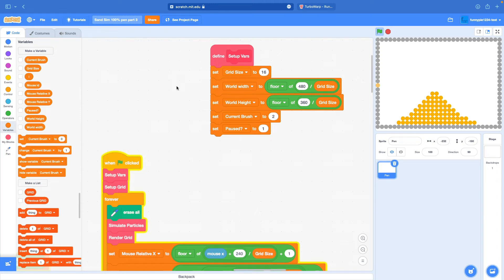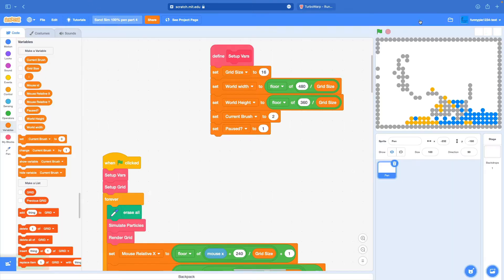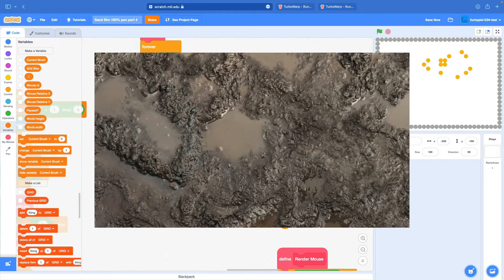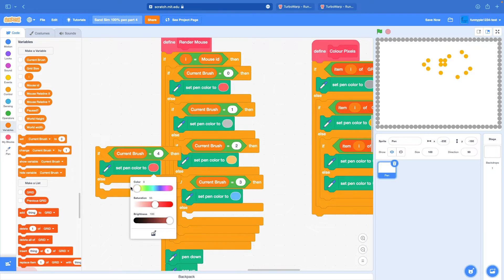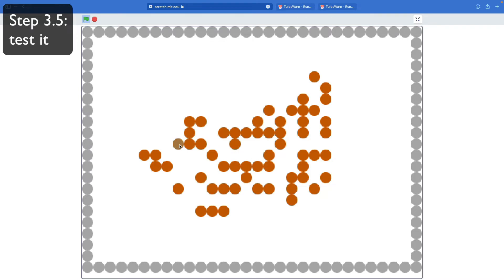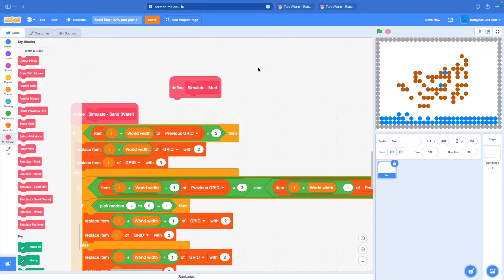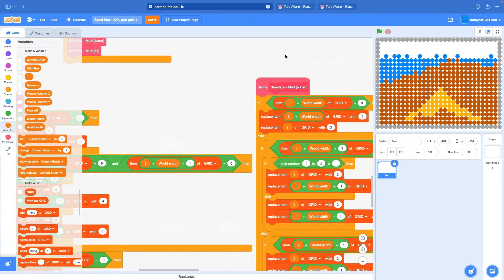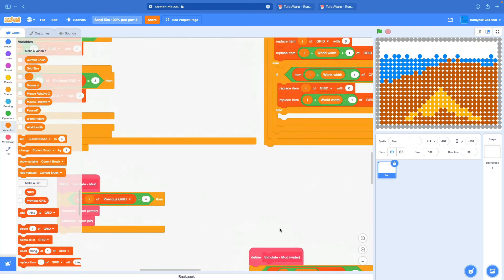How to Make a (100% pen) Sand Simulation in Scratch! (Part 4: Finale)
Yeah, that's right. 100% pen sand simulation!
Ever wondered how people make games such as The Powder Toy or Noita?
If so, find out and make your own simulation complete with your own particles! (Links down below)

0:00 Intro
0:42 Changing the size of the simulation
1:22 Adding your own particles!
10:32 Changing from circles to squares
14:21 Outro